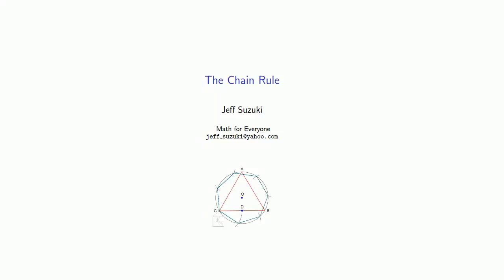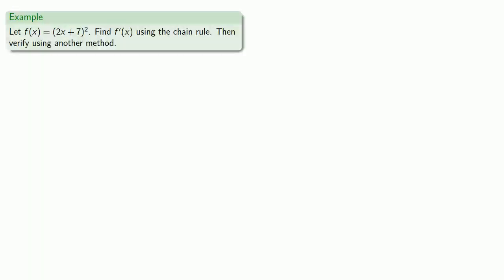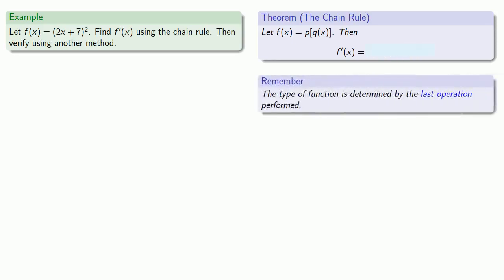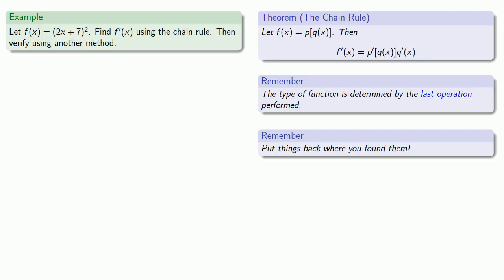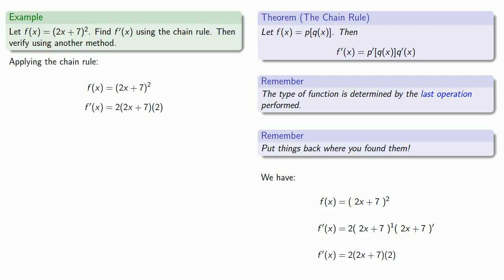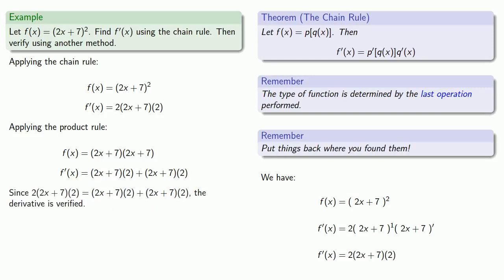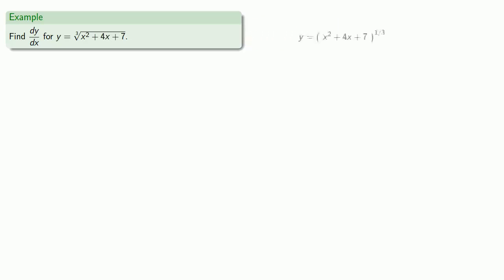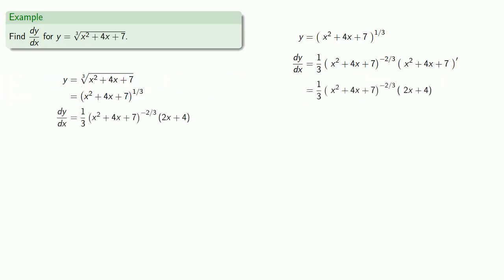234 The chain rule